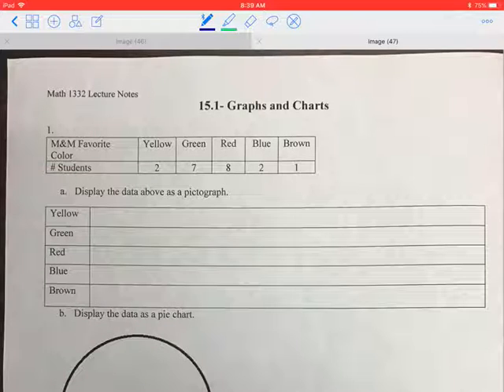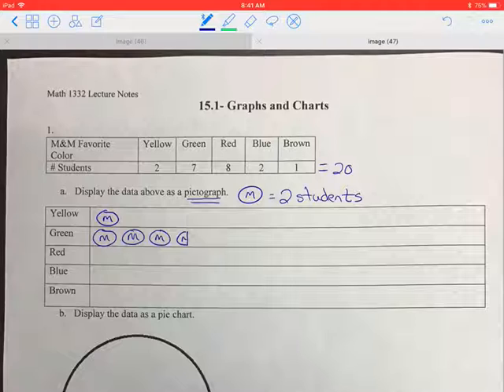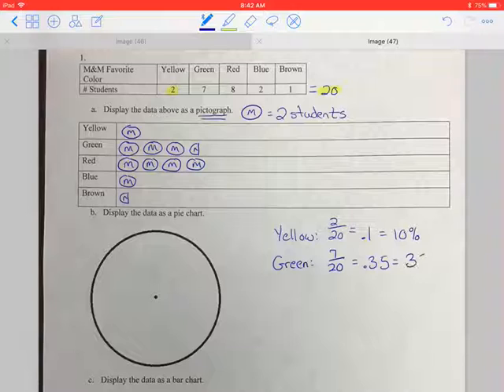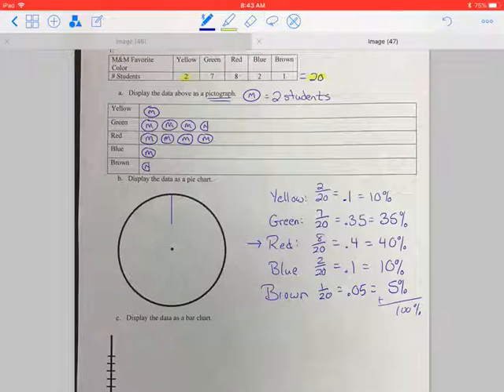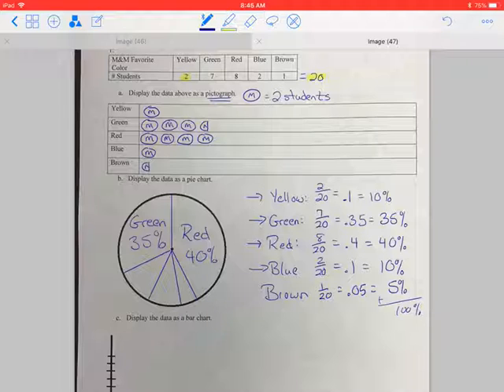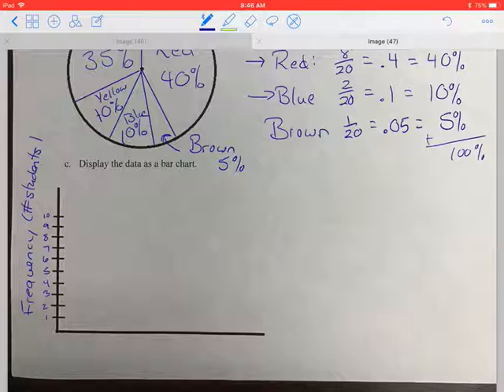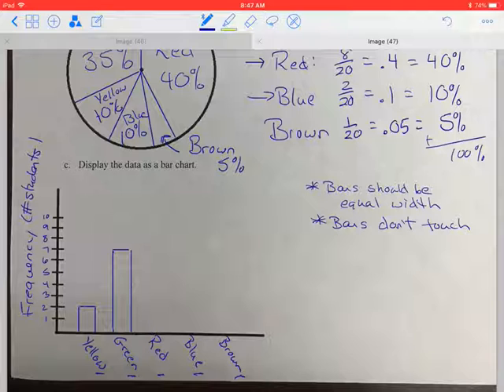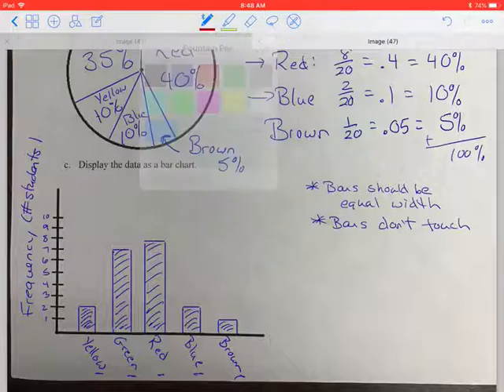15.1 Video 1 - Graphs and Charts